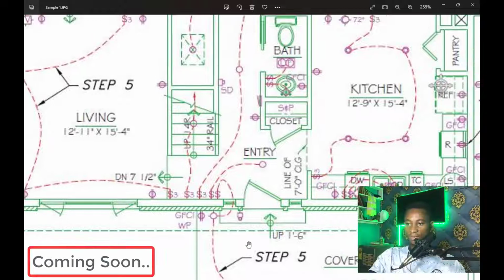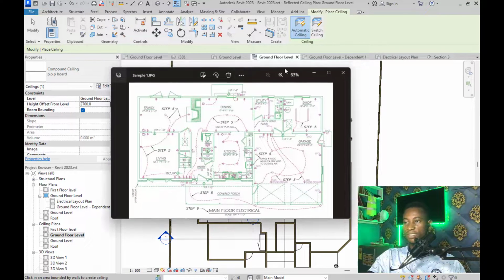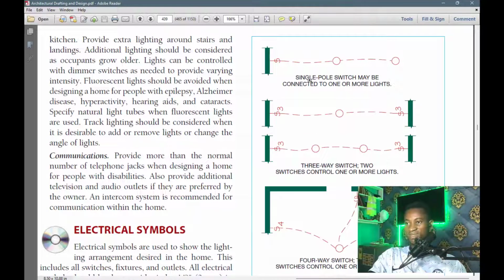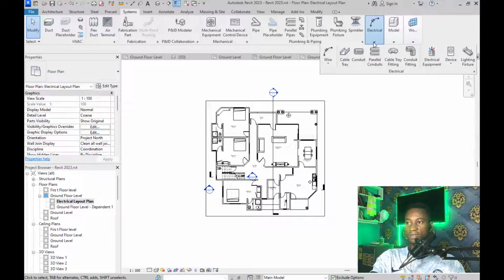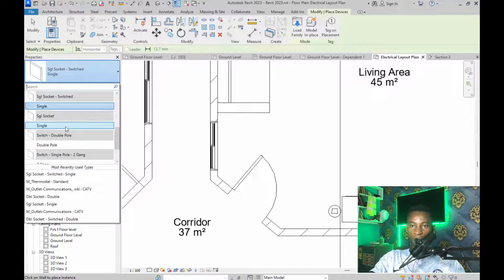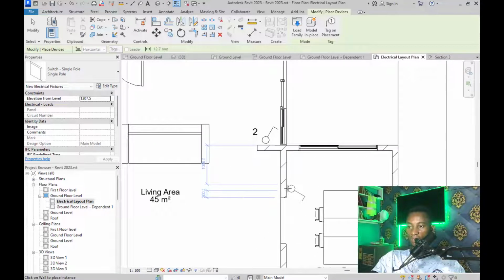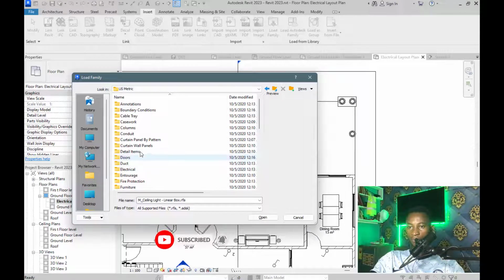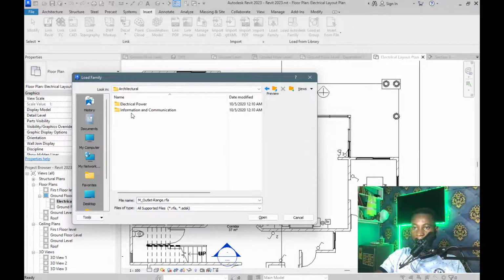How To Draw Electrical Layout Plan in Revit 2020 - 2023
This video explains How to draw an electrical Layout plan in Revit
This video is going to guide u to understand how the electrical layout is with some samples, symbols and descriptions.
LINK TO THE PREVIOUS VIDEO

UClXdgdvPeTSs-6O3fuI_Skg